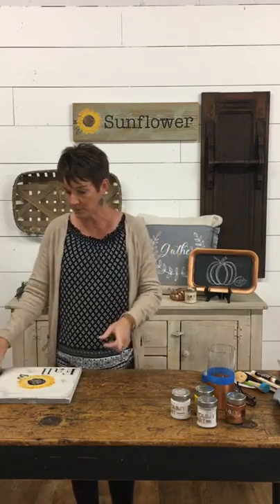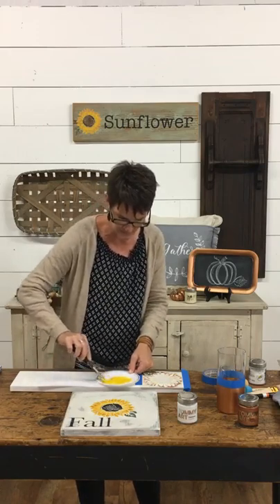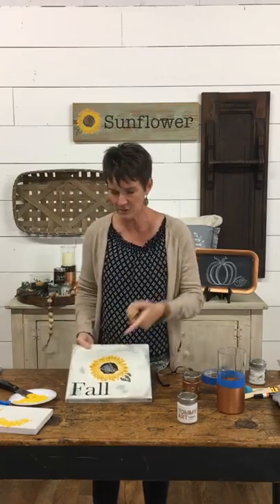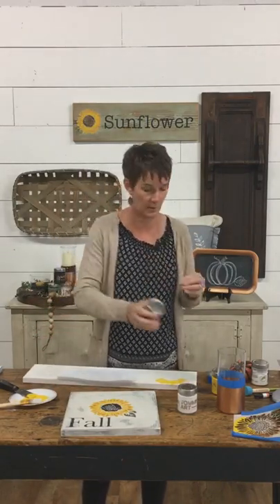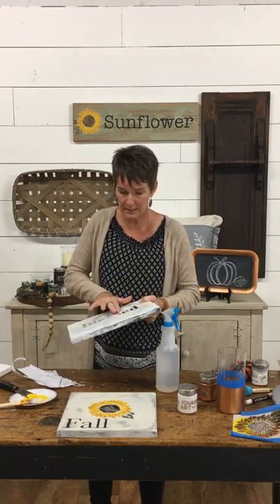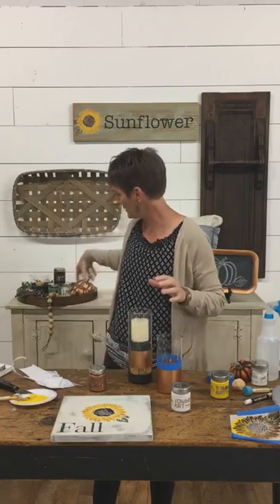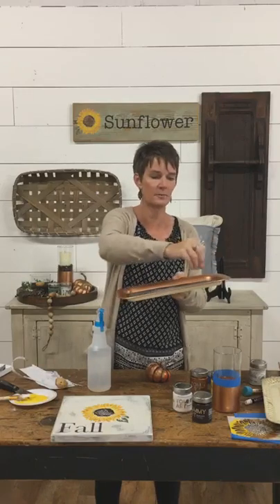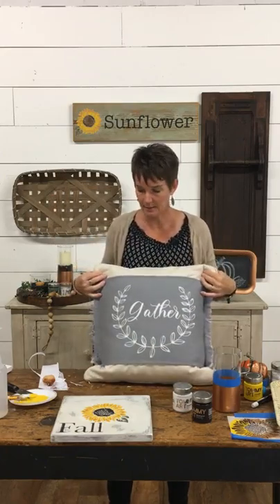Easy DIY Ideas for Fall | a Country Sampler Farmhouse Style Video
Get easy ideas for incorporating metallics into your fall decor. Country Sampler stylist Rene used Mineral Paint, 3D Dust Crackle and more from Tommy Art DIY Paint System to add autumn touches to a pillar candle holder, painted pumpkin, wood sign, decorative pillow and tray-turned-chalkboard. You'll love these looks! And best of all, they're easy and inexpensive to achieve.

Read the blog for all the details + the Tommy Art DIY Paint System product

to find current issues, special issues and back issues of Country Sampler Farmhouse Style magazine and browse more decorating ideas and inspiration.